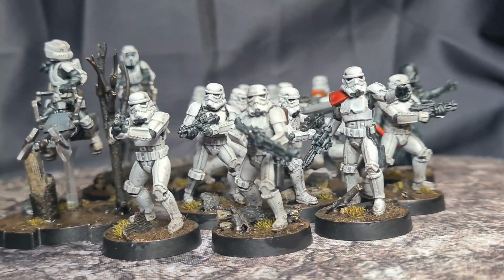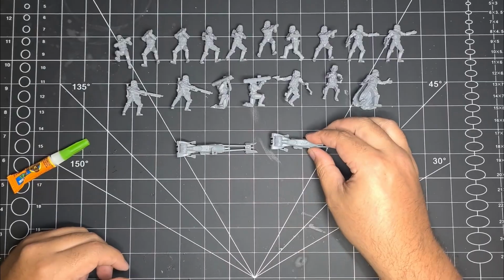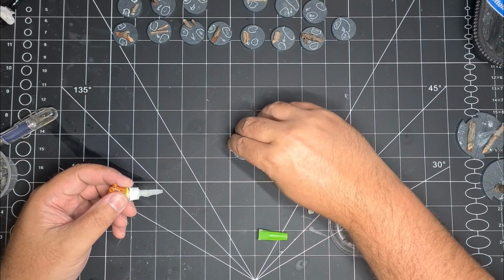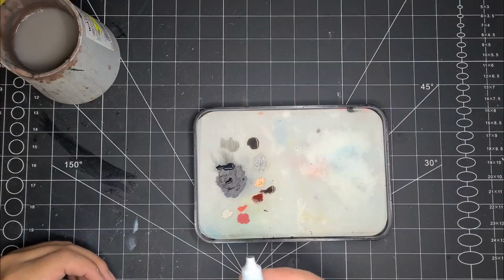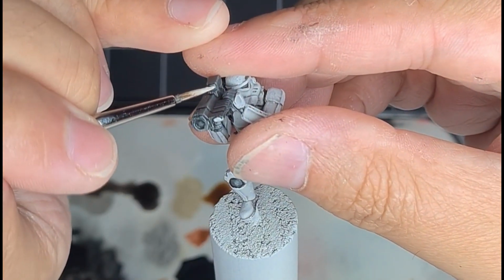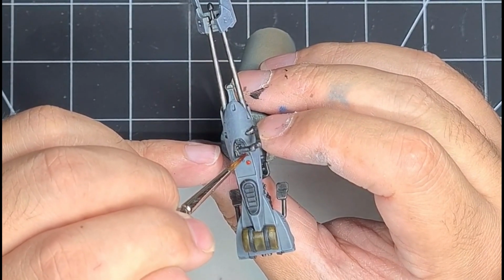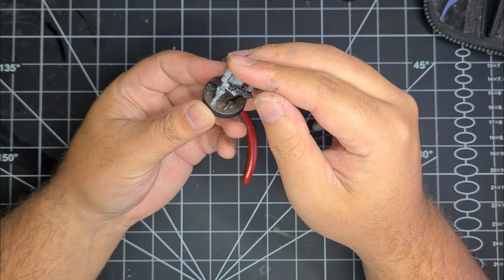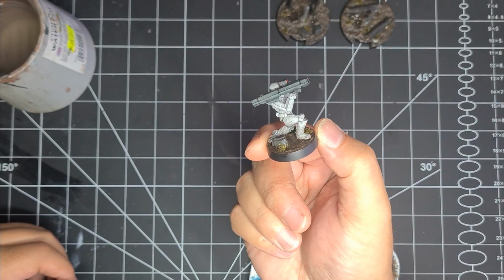STAR WARS LEGION Build and Paint Tutorial Empire Core Set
Learn how to build and paint the Empire miniatures from the Star Wars Legion Core box set. Step by step tutorial showing simple techniques tips and tricks to get your models from the Box to the Battlefield!